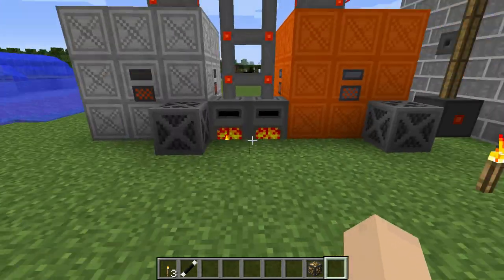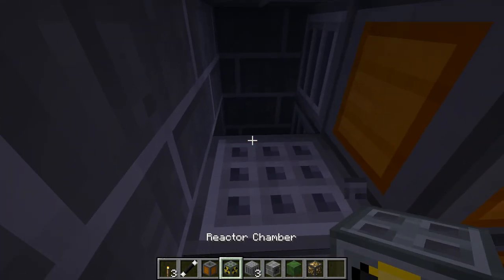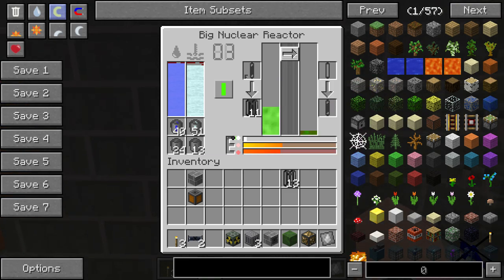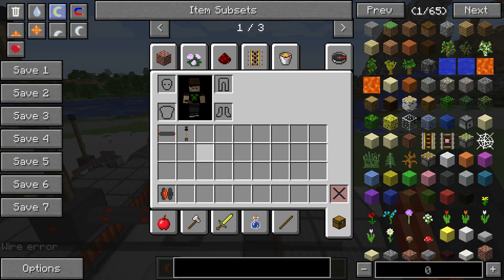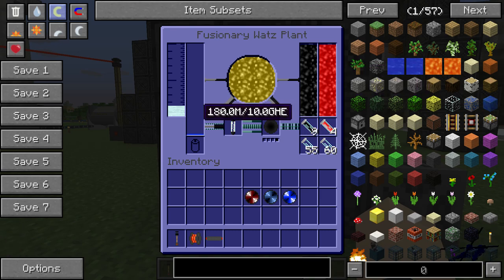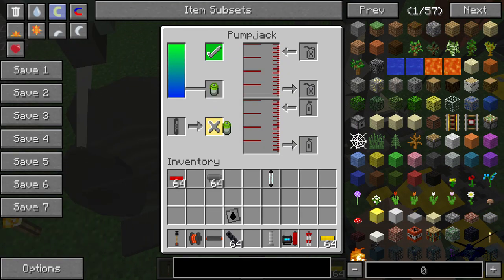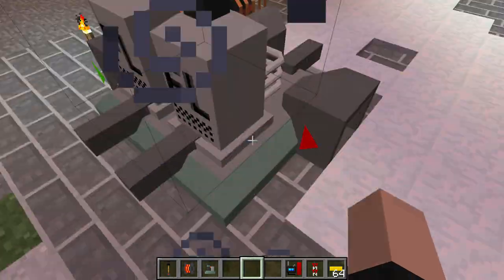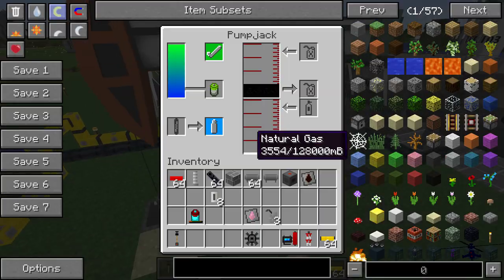UNLIMITED POWER | NEON MOD REVIEW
Today we review hbm's nuclear tech mod. in this video i review the machines and energy production in this in this awesome mod